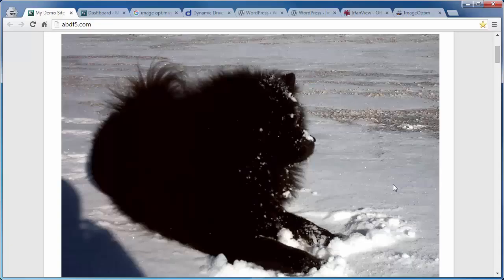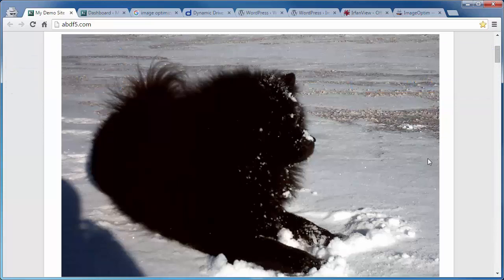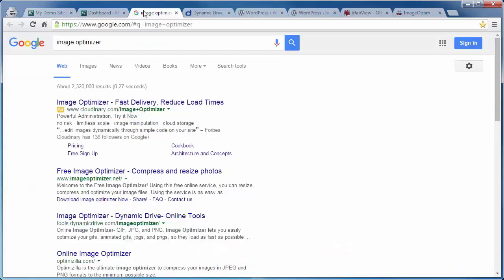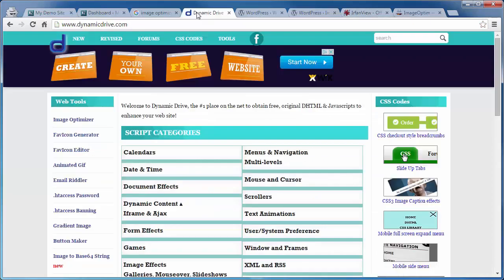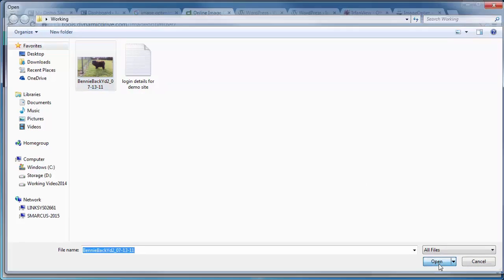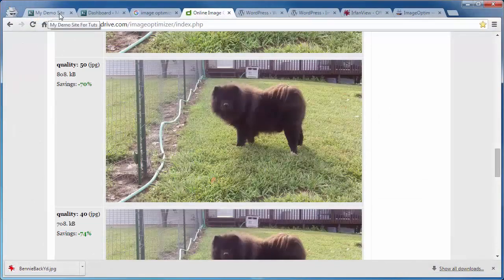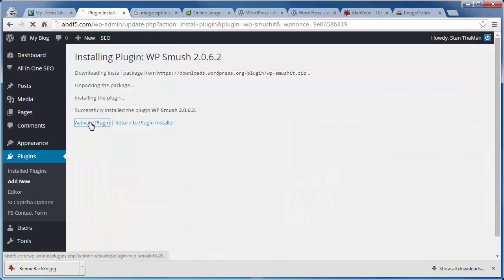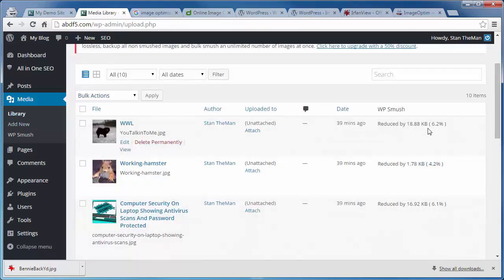Free wordpress video course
WordPress Marketing Secrets REVEALED, in this FREE video course. must see this one.in this video you will learn how optimize image in WordPress